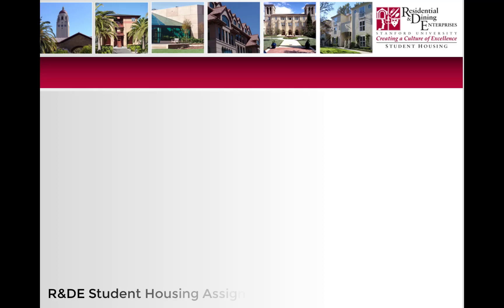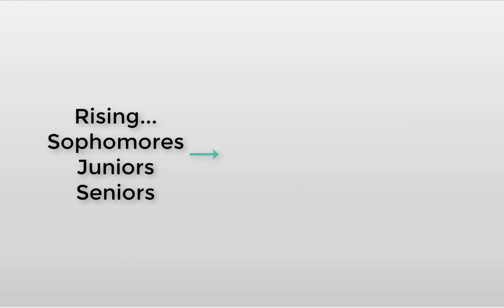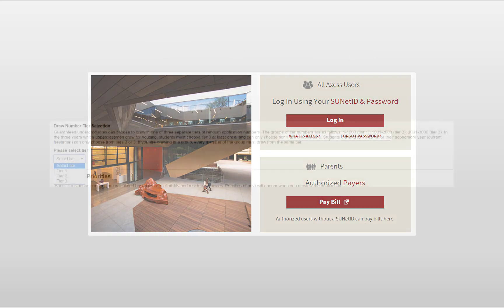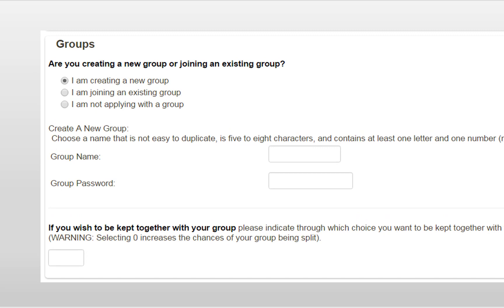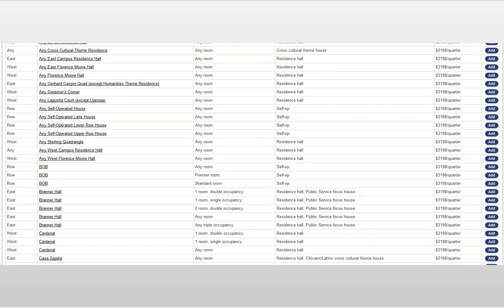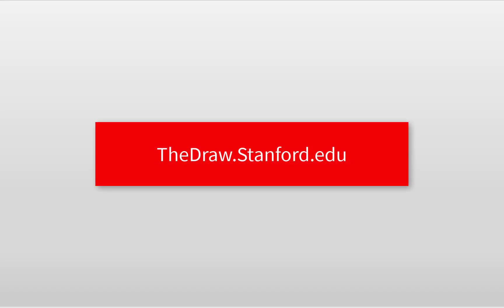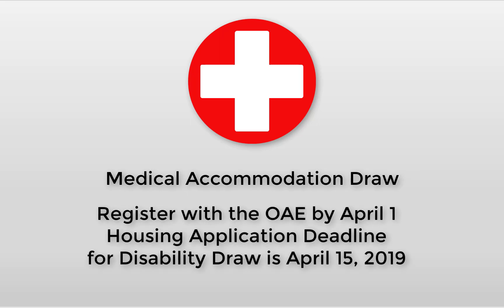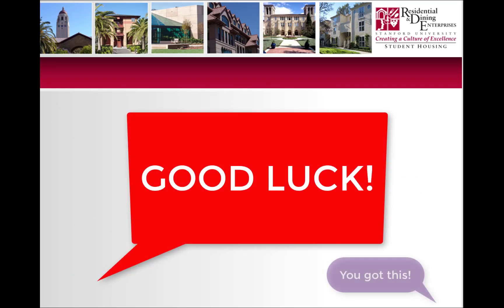Draw Overview 2019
Overview of the Draw for undergraduate housing